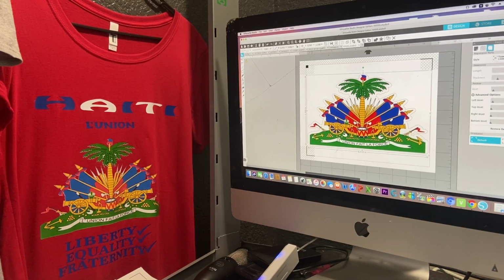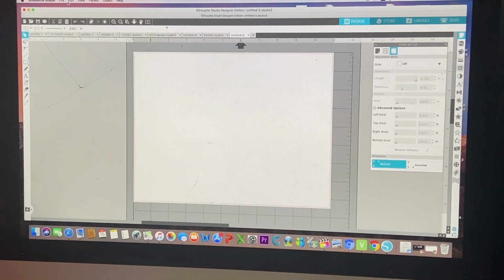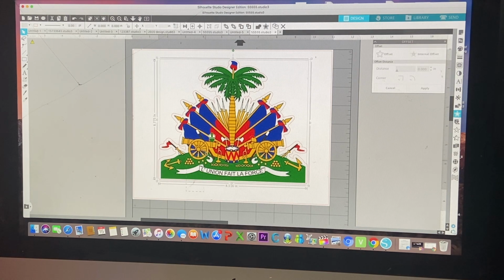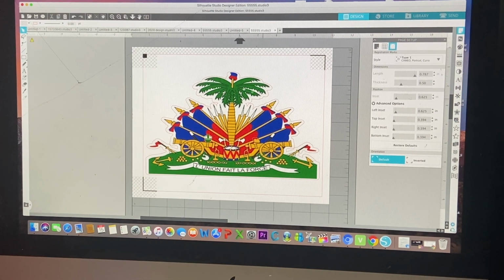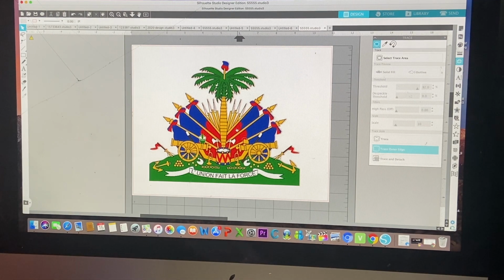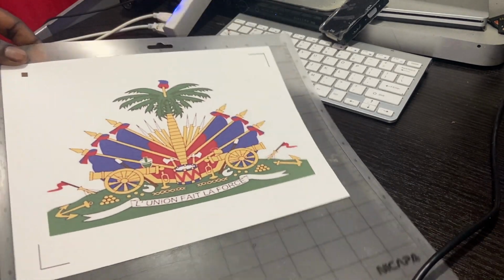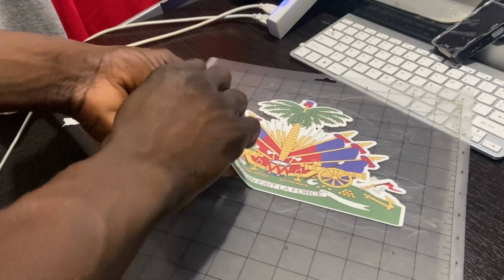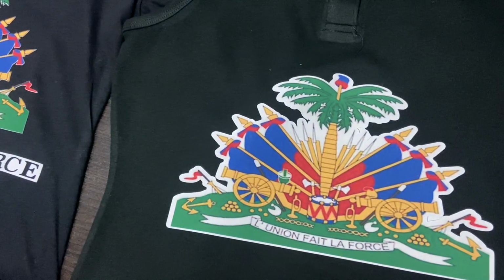EPSON WF 7710 OPAQUE 3G VS PAROPY HEAT TRANSFER PAPER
Check Out the Jet 3G OPAQUE Heat Transfer paper VS Paropy Heat Transfer paper EPSON WF-7710 DYE SUBLIMATION SILHOUETTE CAMEO 3- ZENY HEAT PRESS..LIKE COMMENT SHARE SUBSCRIBE FOR MORE VIDEO THANKS